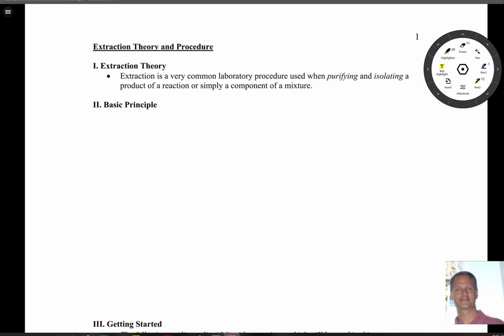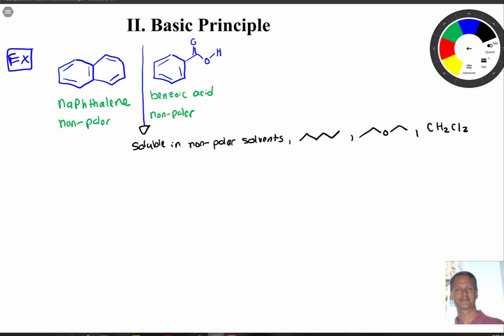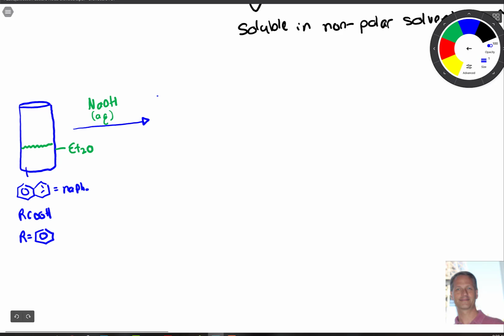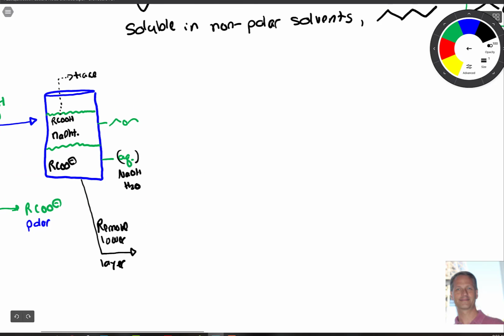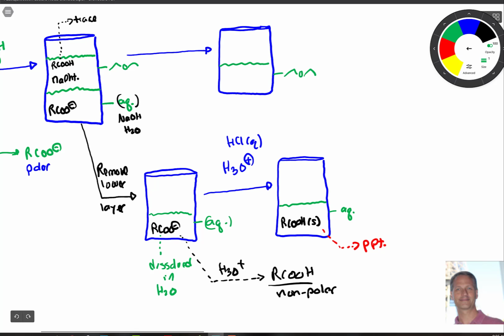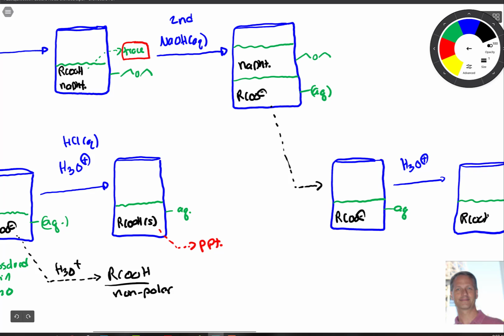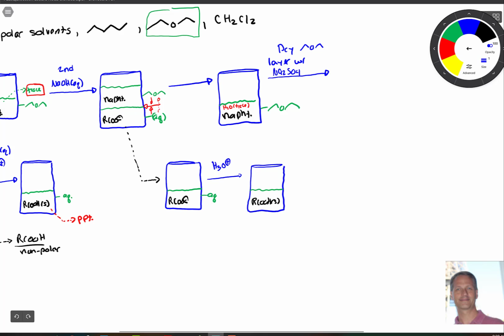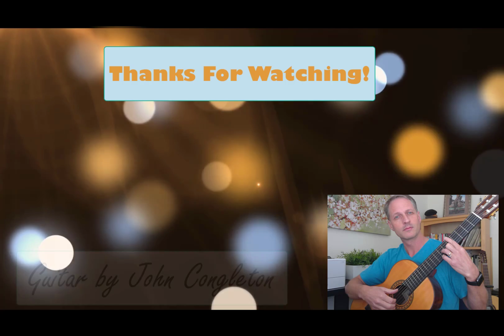Liquid-Liquid Extraction: Part 1